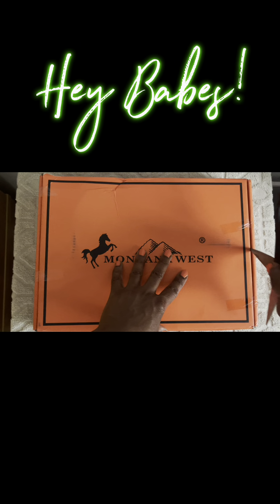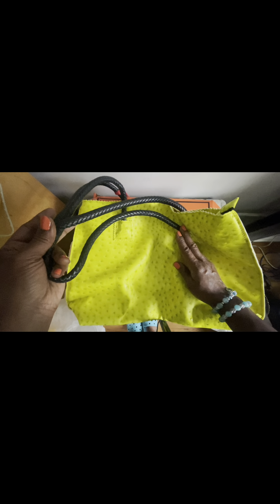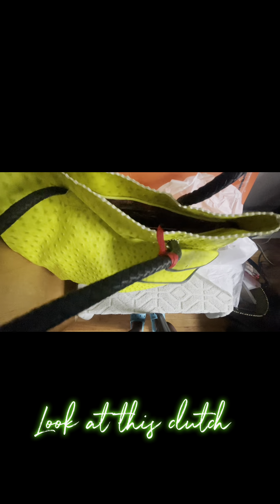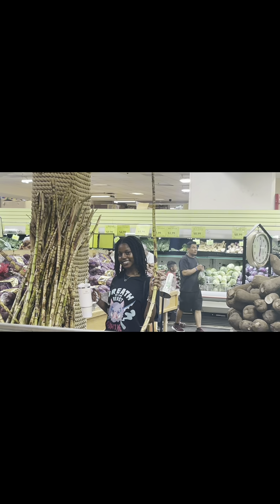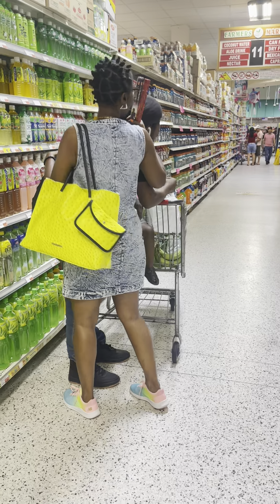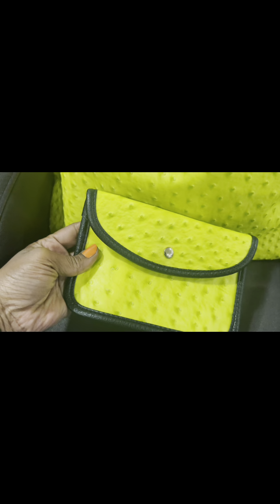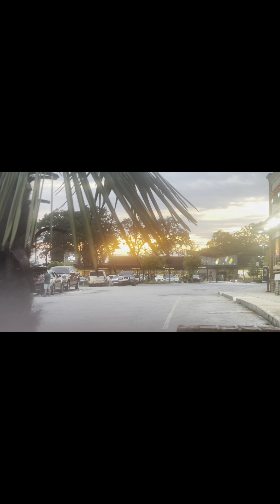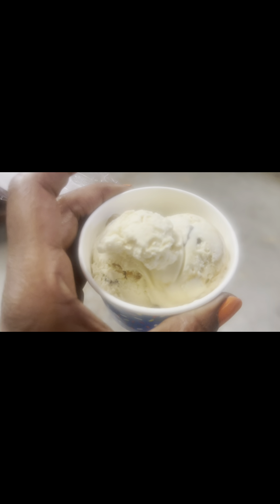My summer tote from Montana West| grocery shopping| date night fun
Shopping with the family and dinner with Hubz is how I spent this day. Enjoyed myself and sharing a snippet of my life!

How you dewing?
Hope summer is being sweet to you ❤️🌞🌺
 Ttyl,
-N